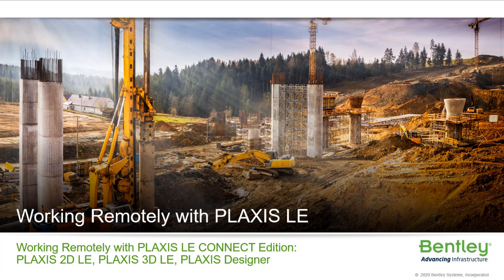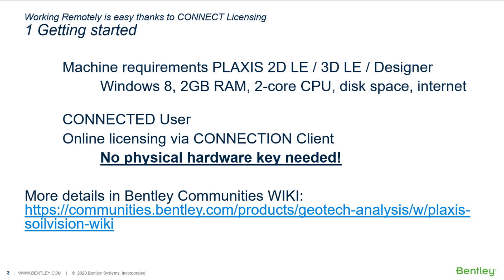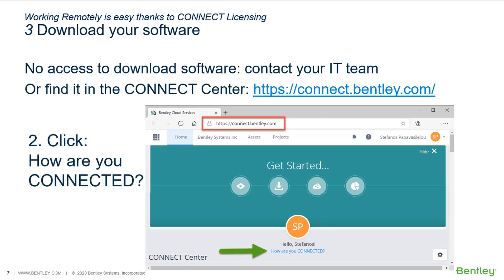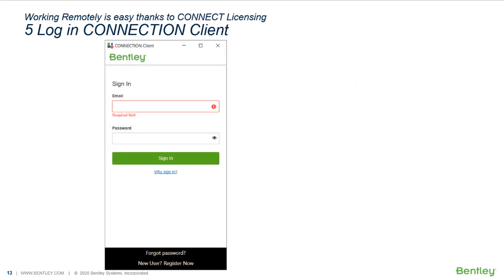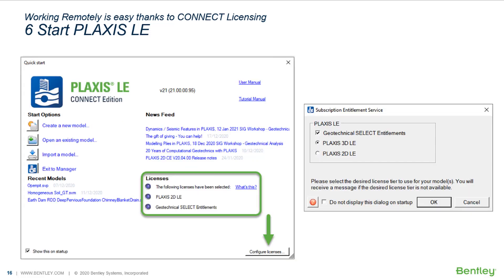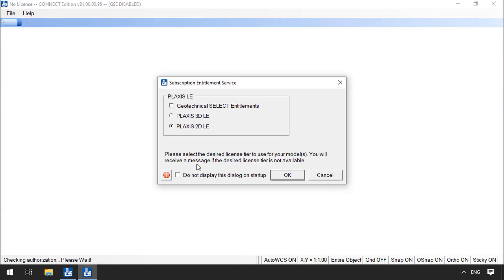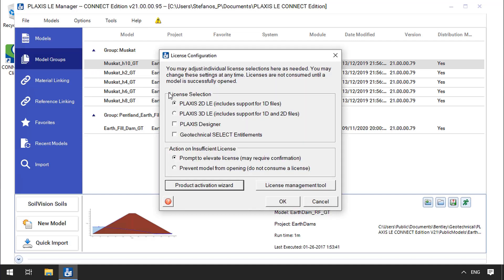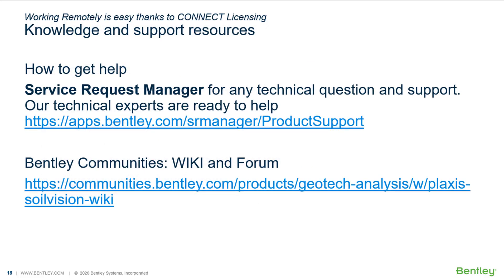Quickly setup your remote work environments with PLAXIS LE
Working from home is easy with Bentley's flexible licensing program. See how you can get CONNECTed and use PLAXISLE from home.